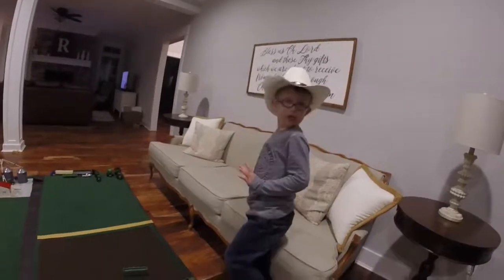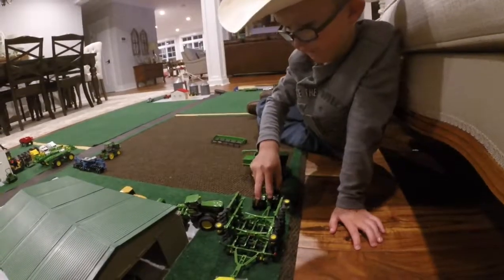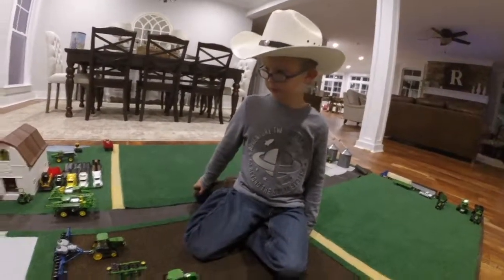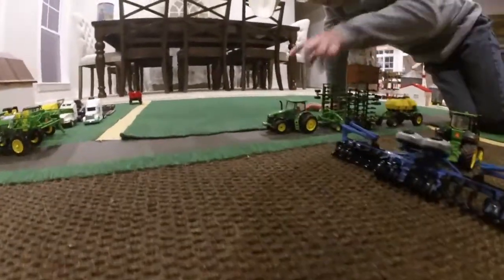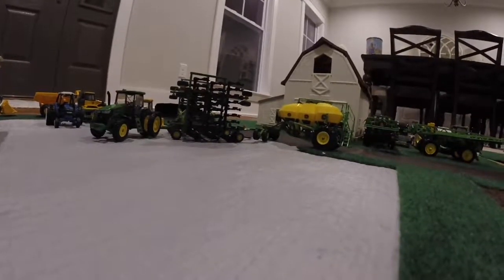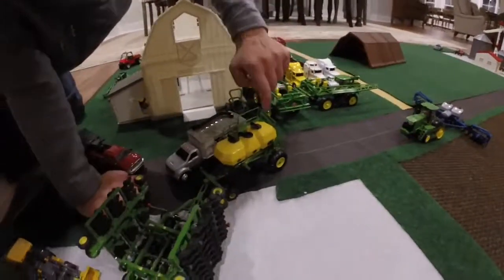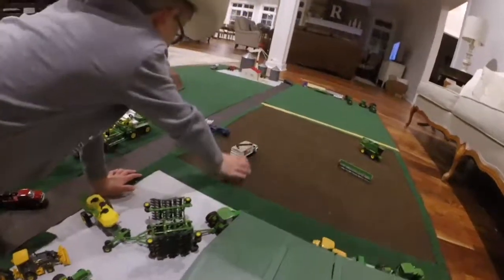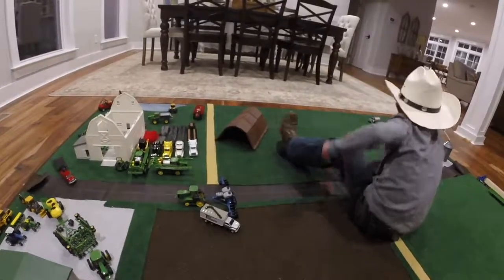Quick Growing Seeds